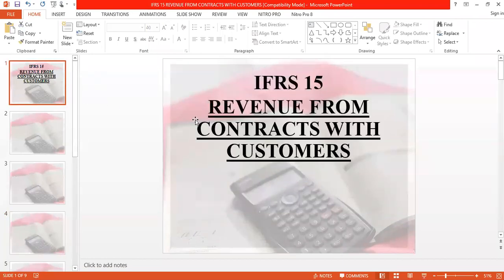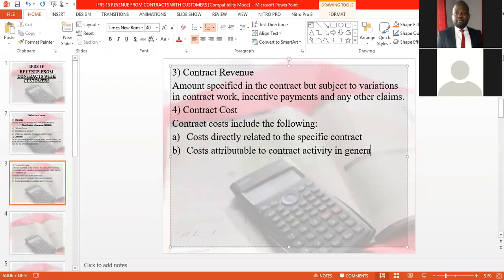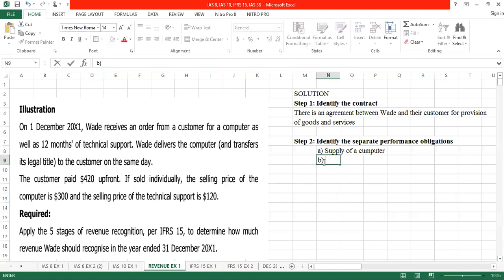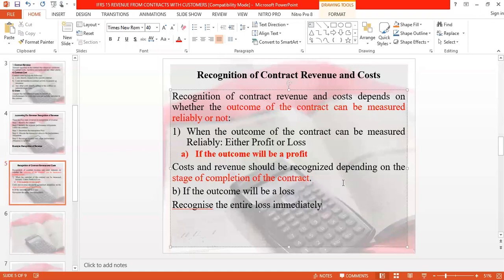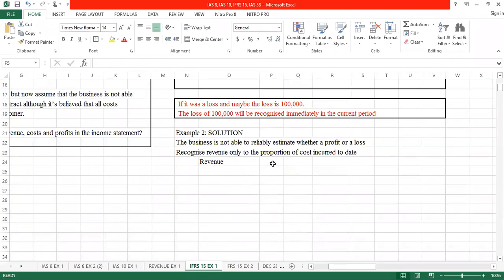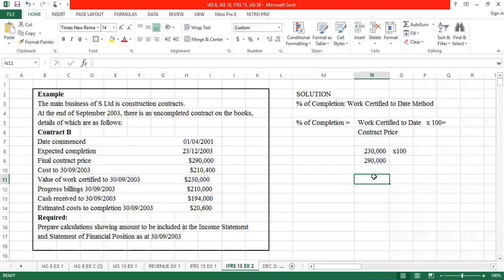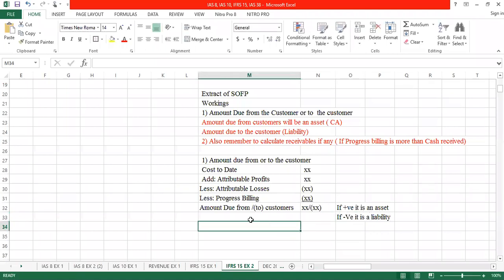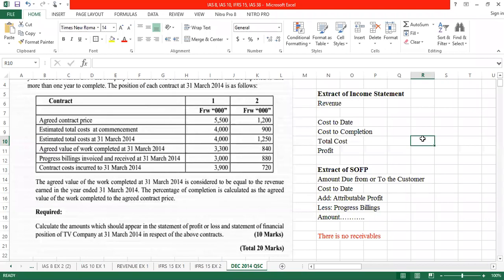IFRS 15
IFRS 5 REVENUE FOR CONTRACTS WITH CUSTOMERS